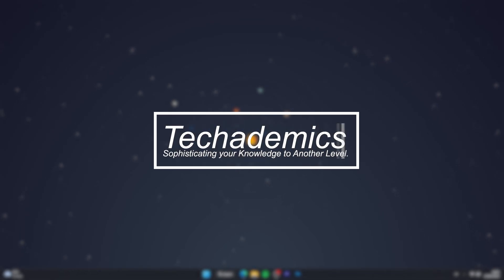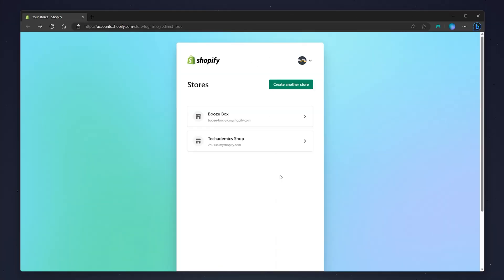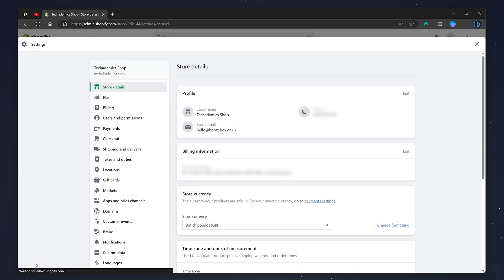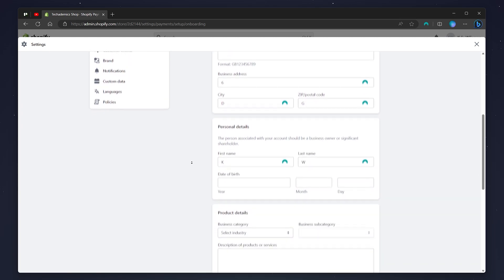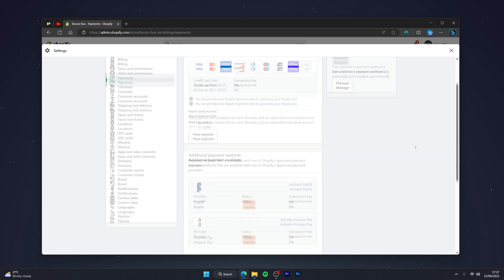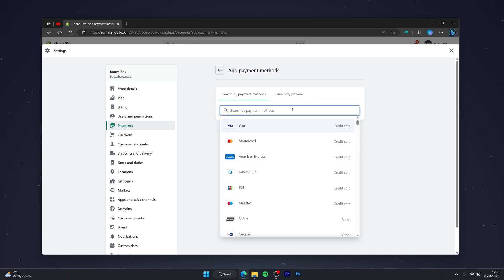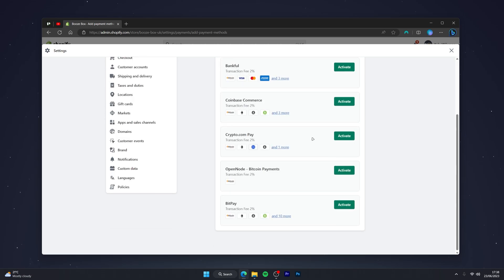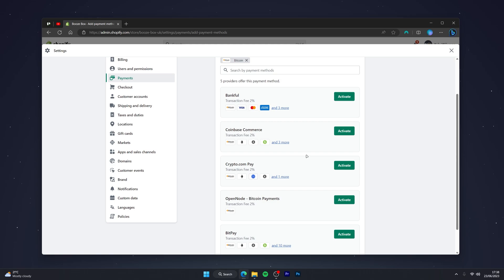How To: Add Cryptocurrency Payments On Shopify - (Tutorial)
Today, you will successfully learn how to add / accept Cryptocurrency Payments on your Shopify Store. This will allow your customers to use Crypto cryptocurrencies like Bitcoin & Ethereum etc...